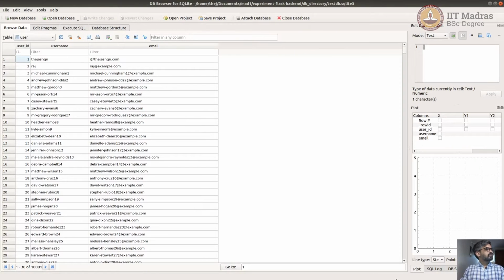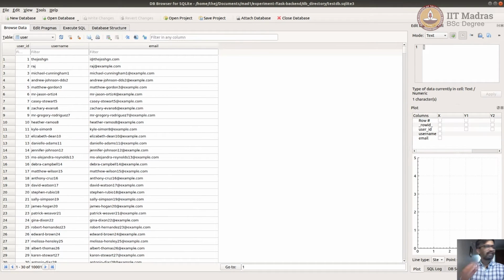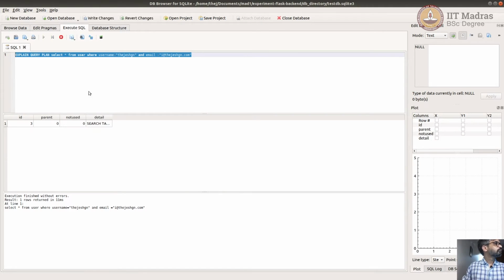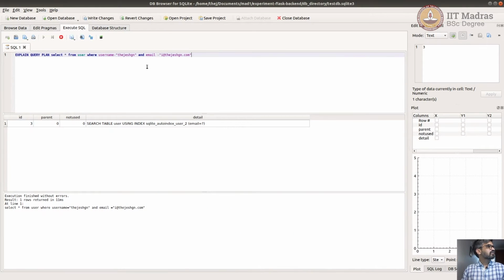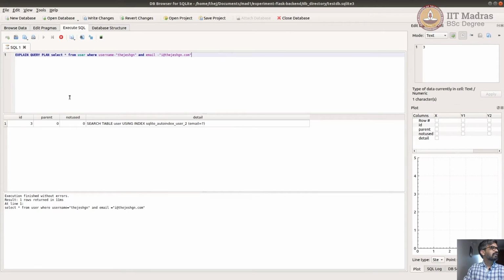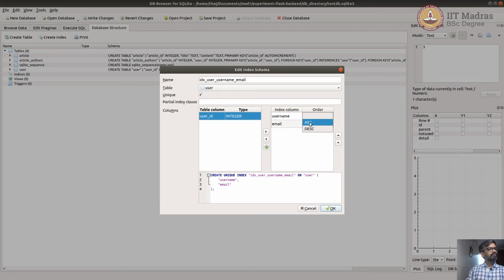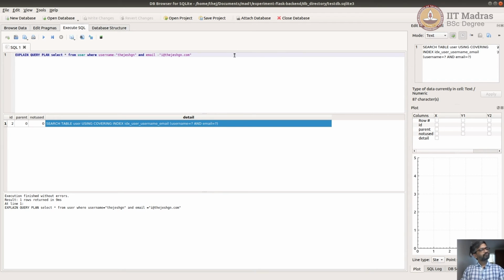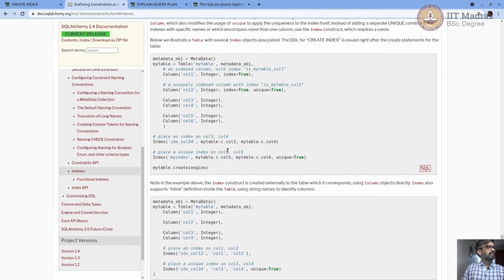8.5 : Introduction to Indexing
Welcome to Screencast 8 Part 1 of the course "Modern Application Development I" by Profs. Thejesh G N and Nitin Chandrachoodan.

Video Overview
Learn how to boost your database performance in this quick screencast. We explore the importance of database indexes and how to create them using a combination of columns in SQLite. See how to analyze query plans, identify opportunities for optimization, and build indexes that significantly speed up your queries and reduce resource usage. We also touch on future topics like managing indexes using SQLAlchemy and Alembic for database migrations.